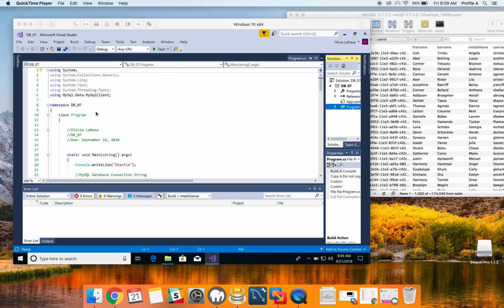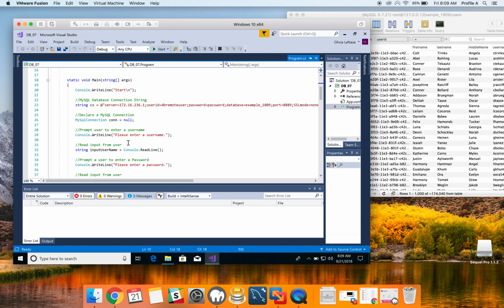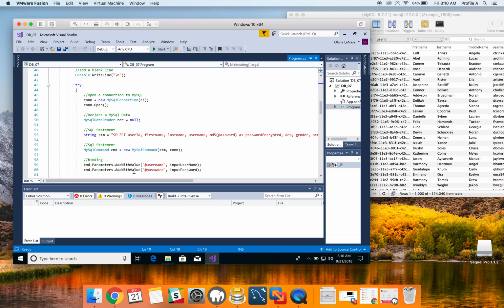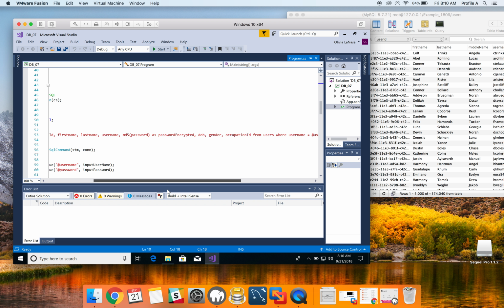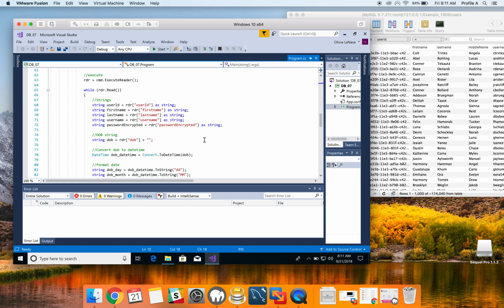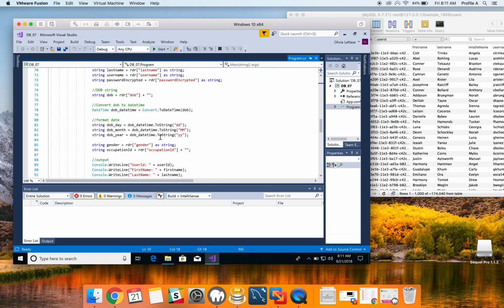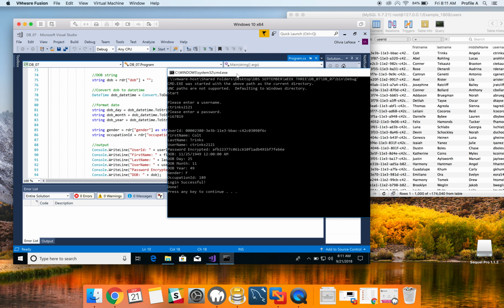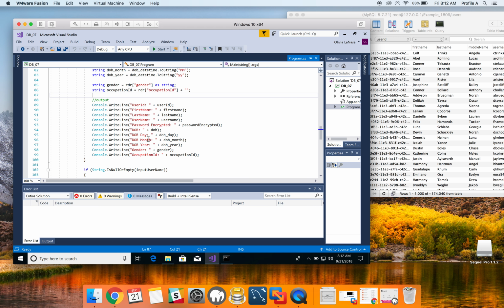DB 07 SCREENCAST